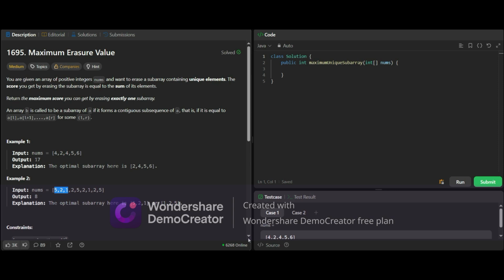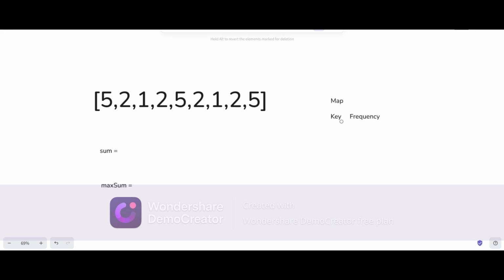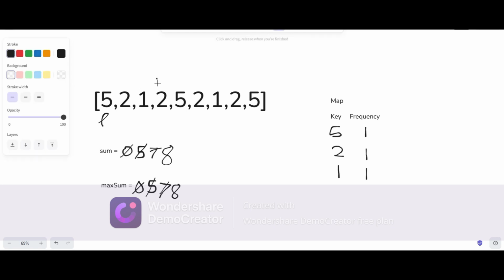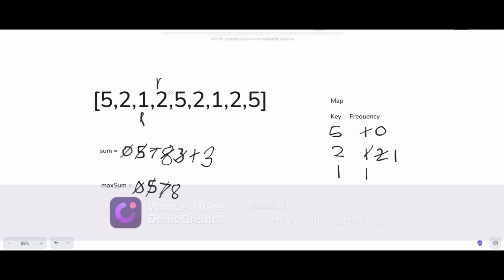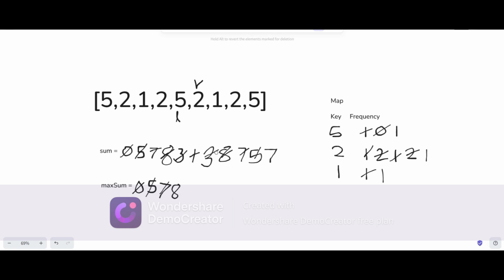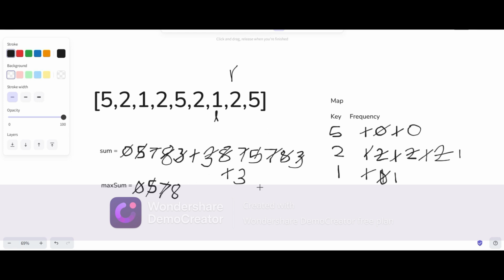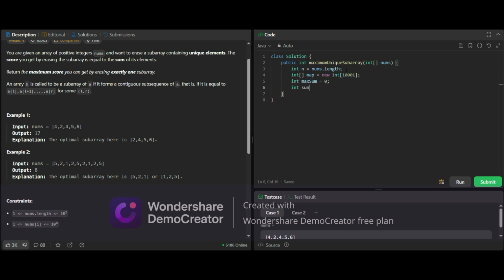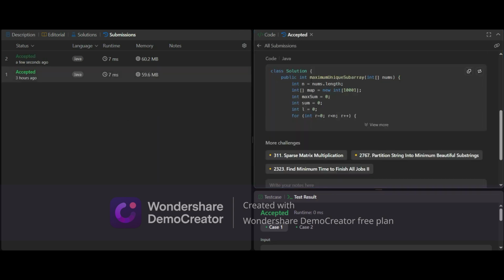Leetcode 1695: Maximum Erasure Value | Medium Level Problem | Solution in Java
Leetcode 1695: Maximum Erasure Value | Sliding Window Java Solution Explained

In this video, we solve Leetcode Problem 1695 - Maximum Erasure Value using an efficient Sliding Window approach in Java. The goal is to find the maximum sum of a subarray with all unique elements.

🧠 Intuition:
We want the maximum sum of a subarray with all unique elements.
To achieve this, we use a sliding window to maintain a subarray without duplicates. As we expand the window to the right, we keep track of the sum. If a duplicate is found, we shrink the window from the left until the duplicate is removed. At each step, we update the maximum sum seen so far.

This is similar to the classic "Longest Substring Without Repeating Characters", but instead of counting length, we're summing the values.

✅ What You'll Learn:
Applying the Sliding Window pattern to arrays
How to track element frequency using a fixed-size array (map[10001])
Updating a running sum efficiently when adjusting window boundaries
Achieving O(n) time complexity using two pointers (l and r)

📌 Code Overview:
Space Complexity: O(1) (since input values are bounded: [1, 10^4])

Language: Java

Perfect for interview prep and understanding sliding window problems in-depth!